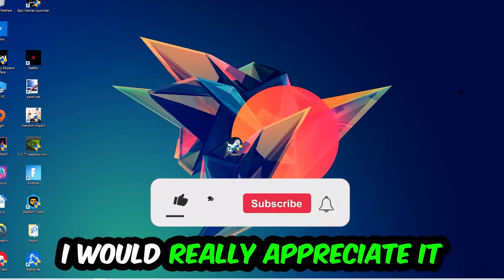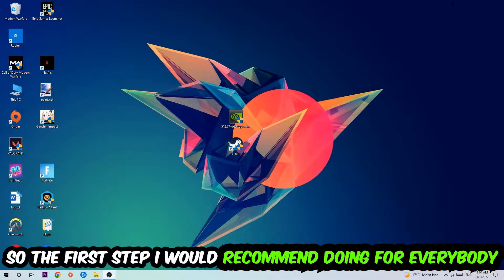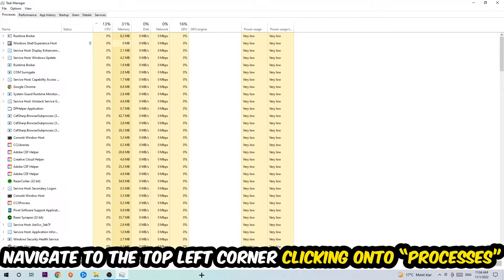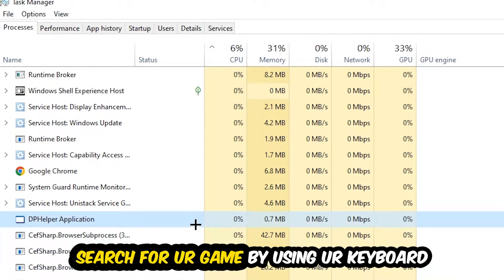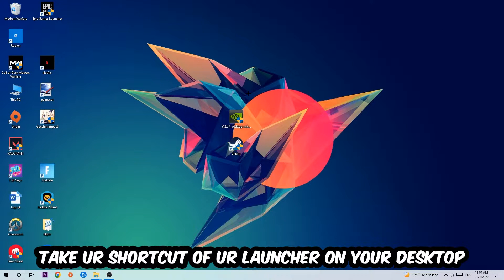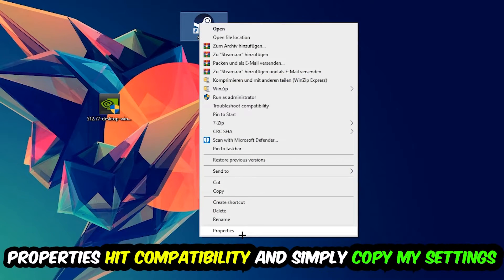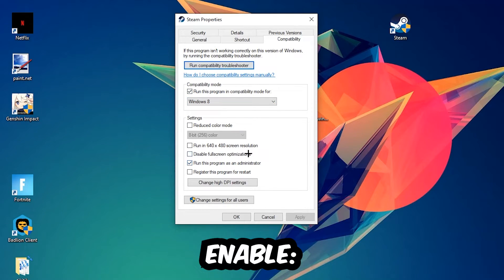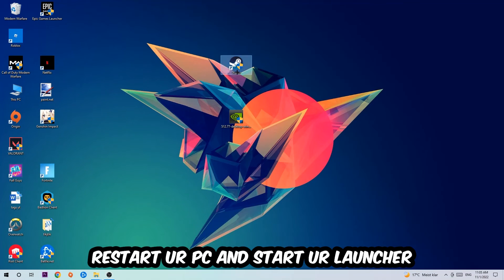Kovaaks – Fix Not Launching – Complete Tutorial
Kovaaks not launching,
Kovaaks not launching pc,
Kovaaks not launching ps4,
Kovaaks not launching ps5,
Kovaaks not launching xbox,
Kovaaks not opening,
Kovaaks not opening pc,
Kovaaks not working,
Kovaaks not starting,
how to fix Kovaaks not launching,
how to fix Kovaaks not loading,
how to fix Kovaaks not working,
how to fix Kovaaks not starting,
how to fix Kovaaks not opening,
how to fix Kovaaks not launching fix,
Kovaaks not launching fix,